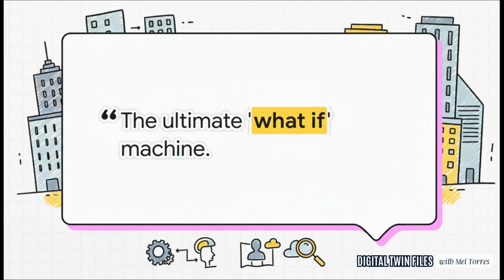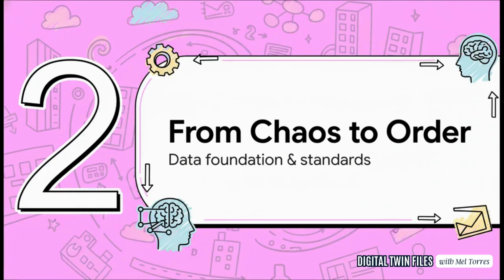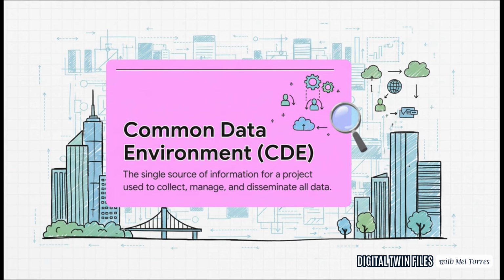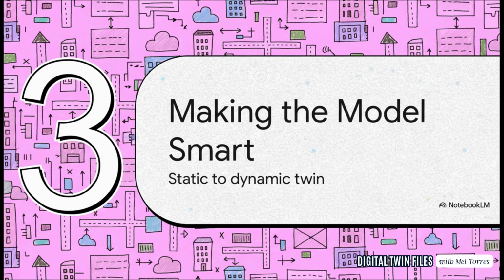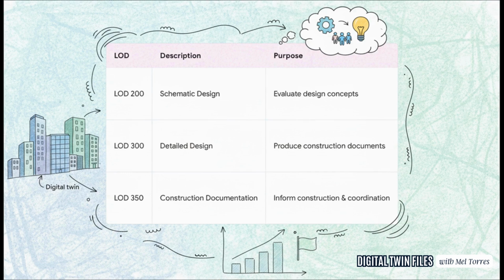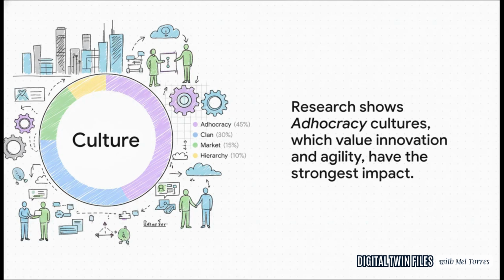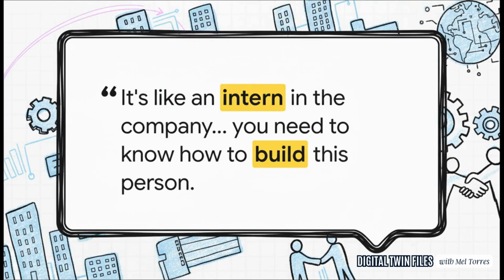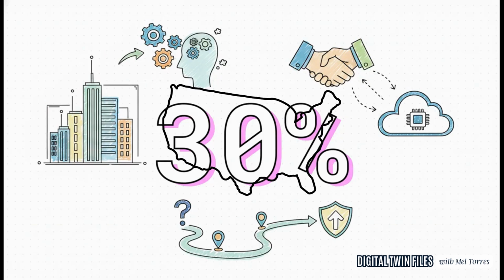Delivering Digital Twins: How AECO Leaders Are Building the Future of Infrastructure!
From blueprint to reality—this is where Digital Twins are redefining the AECO industry. In this professional deep dive, Mel Torres explores how architects, engineers, and construction leaders are delivering Digital Twins at scale, transforming how assets are designed, monitored, and managed.

Discover the strategies and technologies that bridge the gap between data and decision-making. Learn how AI, BIM, and simulation tools are enabling smarter cities, sustainable infrastructure, and faster project delivery.

Perfect for AECO professionals seeking practical workflows and insights into real-world digital twin implementation.

What You’ll Learn:

- The real meaning of “delivering” a digital twin in AECO workflows
- How to integrate AI, BIM, and simulation in one ecosystem
- Why interoperability and data pipelines are critical for success
- Proven frameworks for project deployment and collaboration